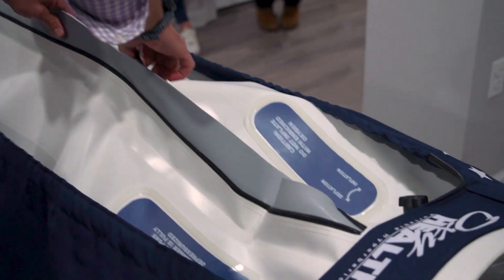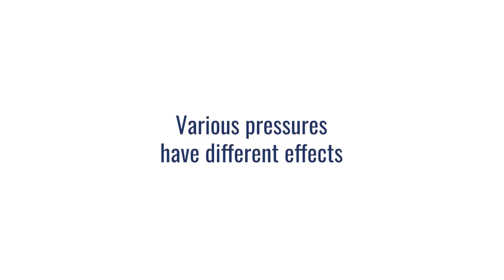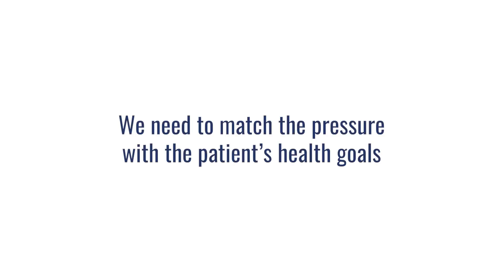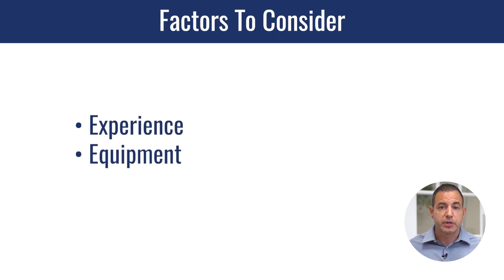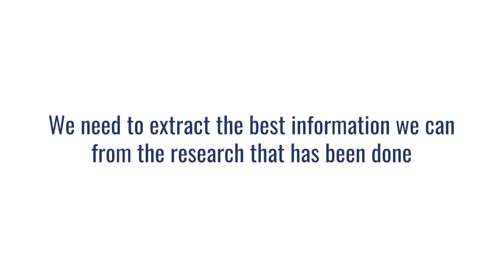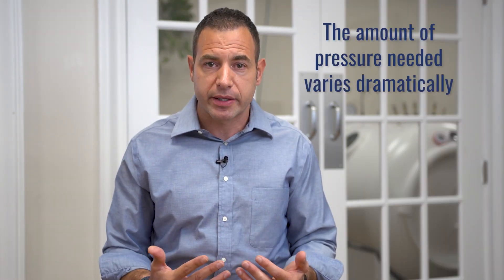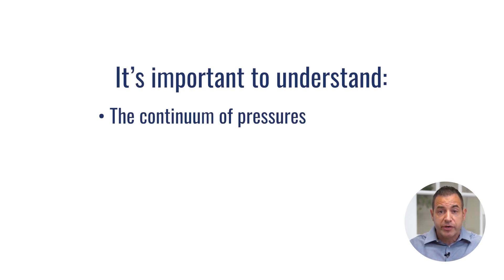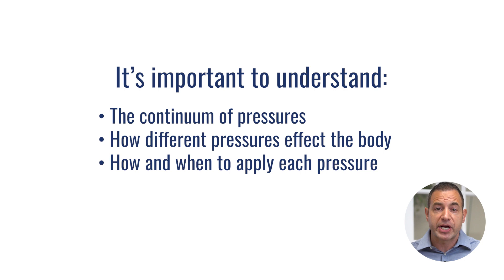The BEST Pressure for HBOT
What’s the BEST pressure when it comes to HBOT (hyperbaric oxygen therapy)? Watch this video to find out.

We see a version of this question a lot. Things like:

-How much pressure do I need to use for...
-Is 1.3 ata enough?
-Do soft chambers work?
-What’s the protocol for…

In this video we’ll discuss the continuum of pressure, and how important it is to match the pressure to the patient’s health goals or issues.

As you’ll find out, it’s not cut and dry.

We need to consider our experience, what equipment we have access to (or what equipment the patient has access to), and we absolutely need to consider what the research tells us on best practices to help our patients with their issues or goals.

Research referenced in the video:

8x stem cell increase at 2.0 ATA: Thom SR, Bhopale VM, Velazquez OC, Goldstein LJ, Thom LH, Buerk DG. Stem cell mobilization by hyperbaric oxygen. Am J Physiol Heart Circ Physiol. 2006 Apr;290(4):H1378-86. doi: 10.1152/ajpheart.00888.2005. Epub 2005 Nov 18. PMID: 16299259.

2.5 to 3x stem cell increase at 1.3 ATA: At the time this video was published, this paper had not yet been made publicly available (Dr. Sonners was given access to a pre-publication version). We’ll update this when it becomes publicly available.